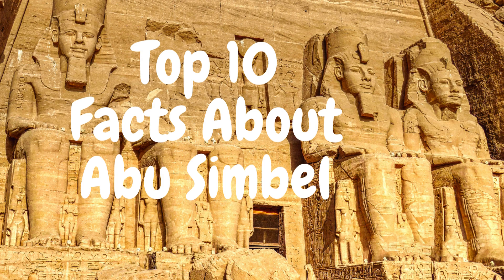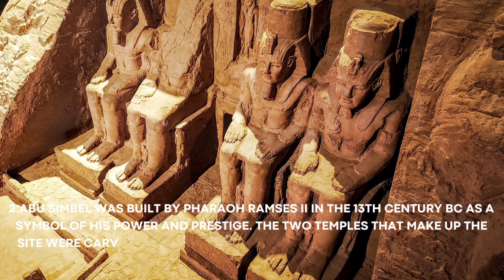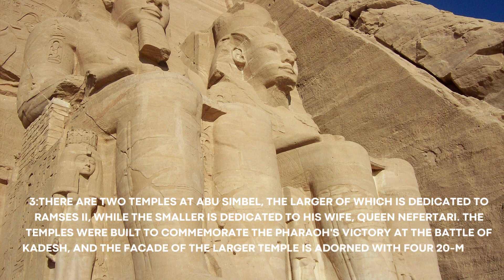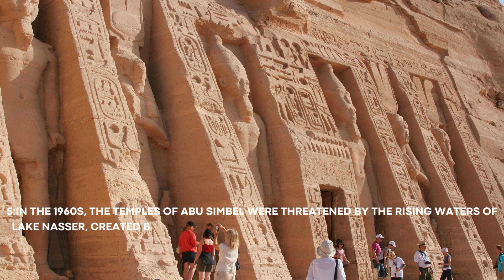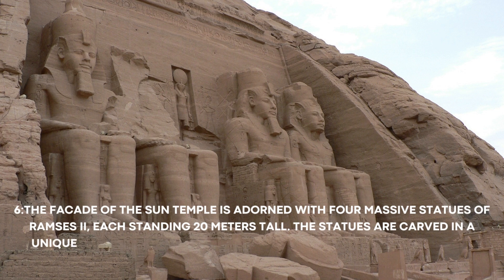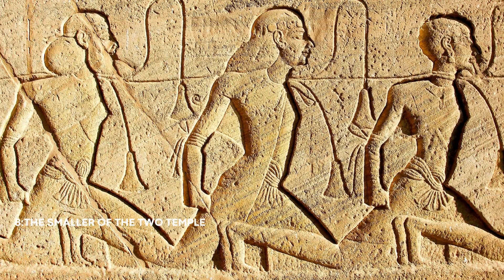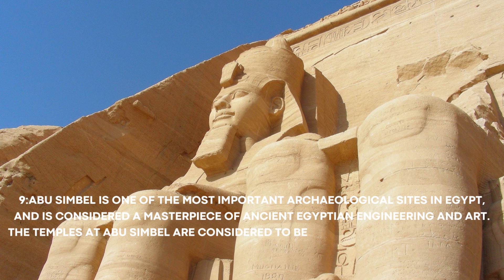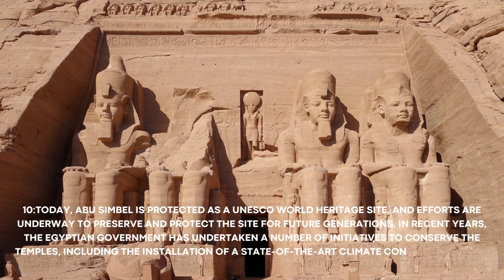Discovering the Majestic Temples of Abu Simbel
Abu Simbel is a famous Egyptian site featuring two temples built by Pharaoh Ramses II and relocated to higher ground in the 1960s to avoid the rising waters of Lake Nasser. The temples, a masterpiece of ancient Egyptian engineering and art, are protected as a UNESCO World Heritage Site.
Top 10 funny and hilarious videos
Top 10 informational videos
Top 10 educational videos
Top 10 travel vlogs